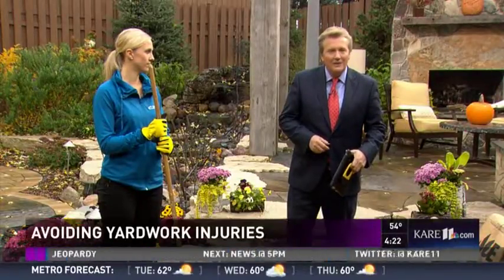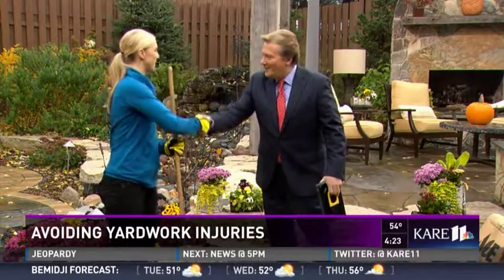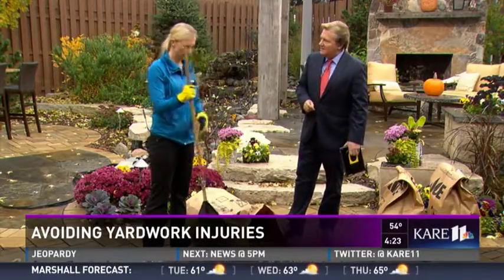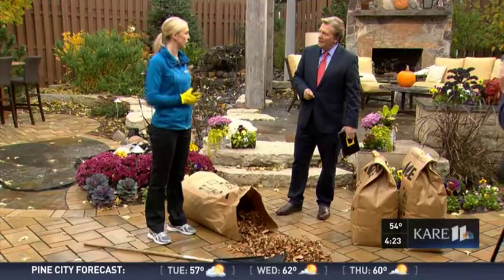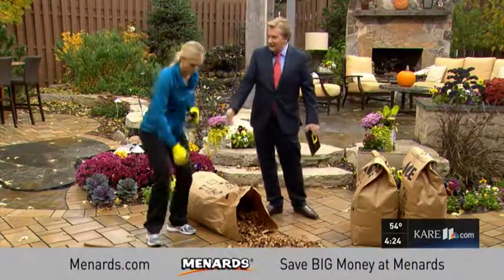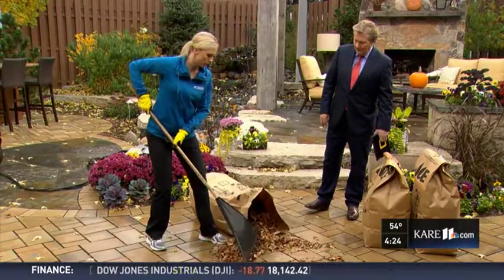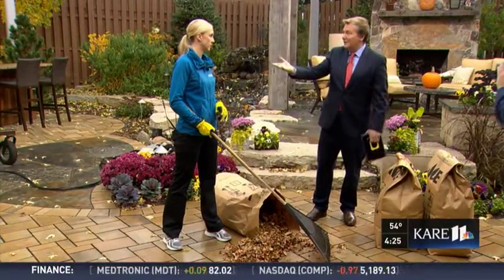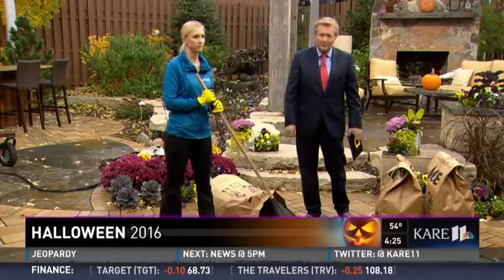Avoiding Injuries While Raking Leaves in Fall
Raking leaves seems simple, right? But if you’re not careful, all kinds of things on the body can go haywire. Don’t worry. We’ve got you covered! TCO Physical Therapist Courtney Kovacs shares tips with KARE 11 to make sure your fall afternoon in the backyard is a safe and fun one!